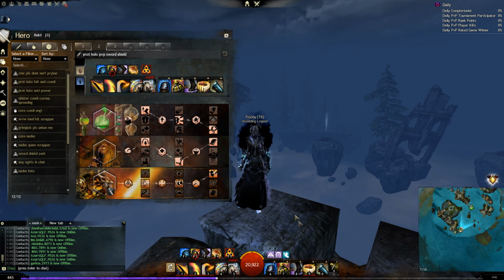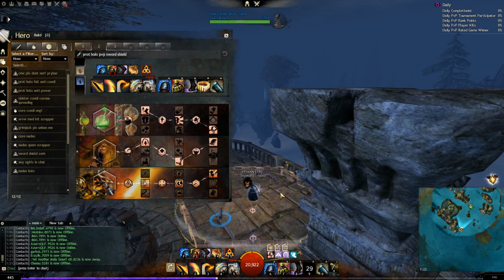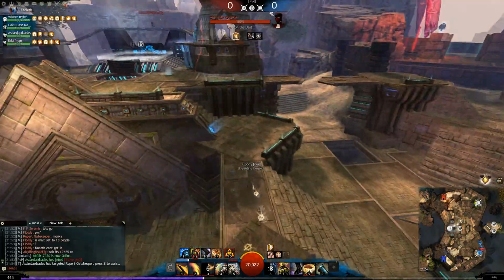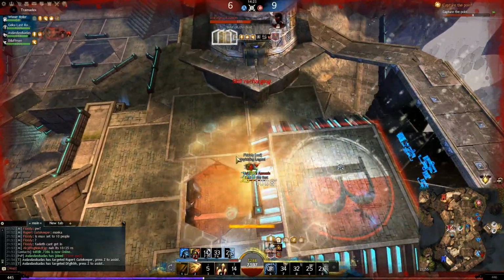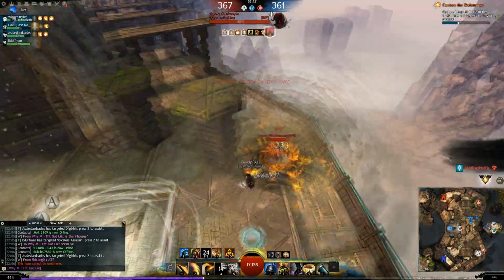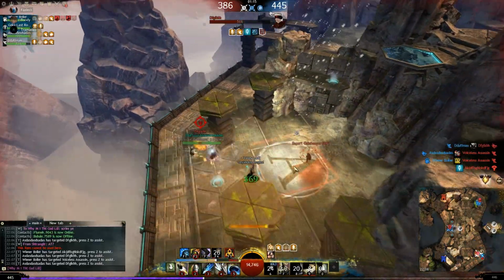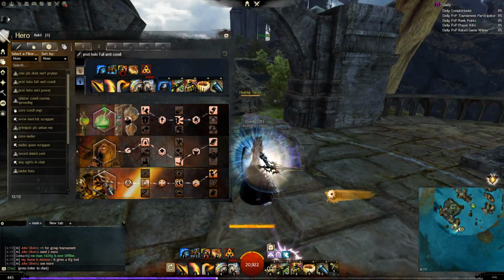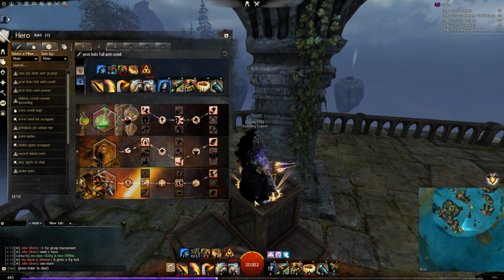Anti Power Bunker Holosmith - Build Guide & 5v5 Scrim Gameplay Review - GW2 PVP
gameplay review starts at 11:40 | Due to public demand i worked on my first build guide for Anti Power Prot Holo! It's a bit wonky, as i said i didnt have a script and just mentioned everything that was on my mind.

ingame template - [&DQMdOS8dORooAQAAXwEAABMBigE1FoYA+RISAQAAAAAAAAAAAAAAAAAAAAA=] paladains ammy / resistance rune - cleansing & energy

Songs are in order as follows :
1: Harrison bdp - Reflections
2: Harrison bdp - Interference
3: Chikyu - u 002
4: Unknown Artist (ye thats his name) - Maborishi
5: Computer Data - Abendrot